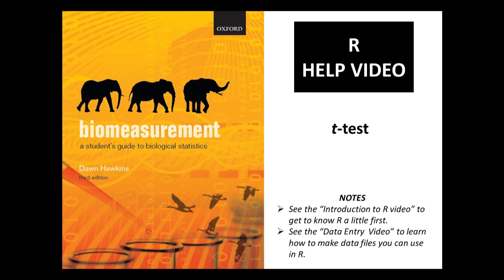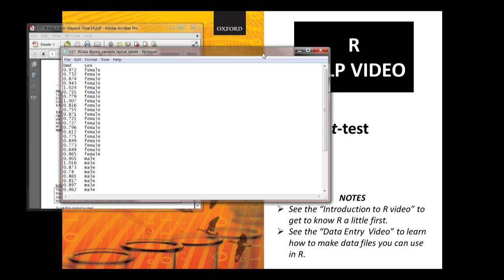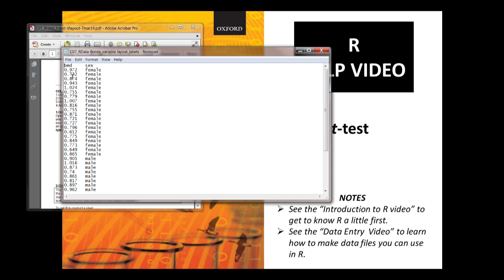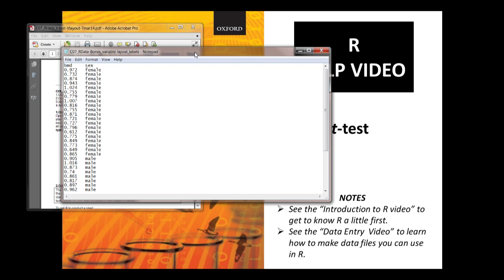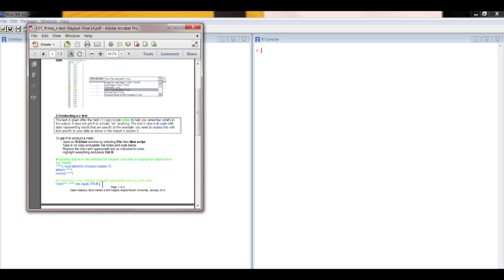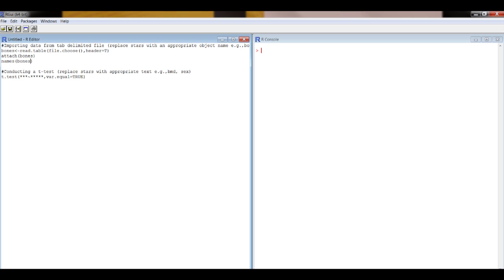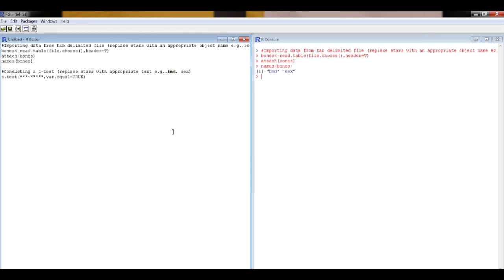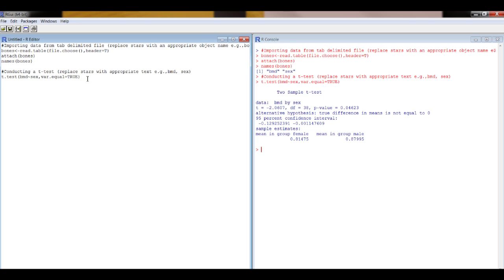t-test in R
In this screencast, Dawn Hawkins shows you how to run a t-test in R